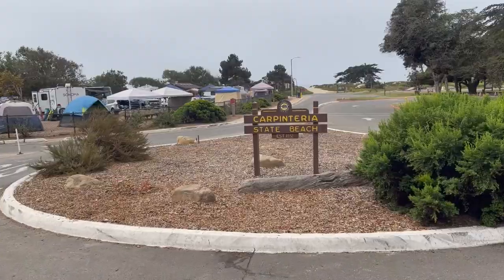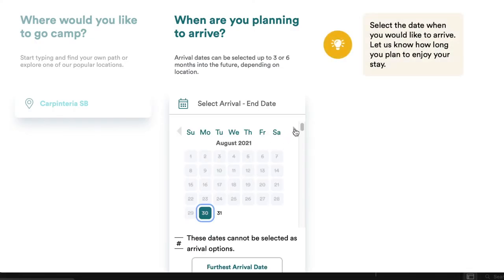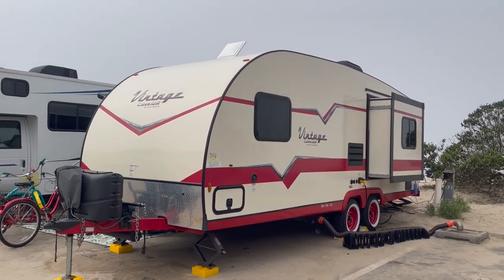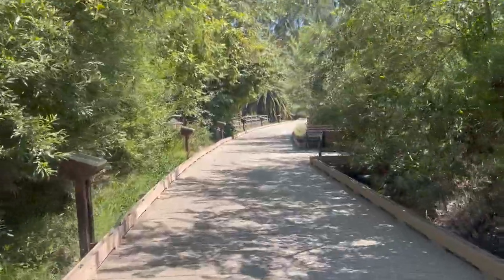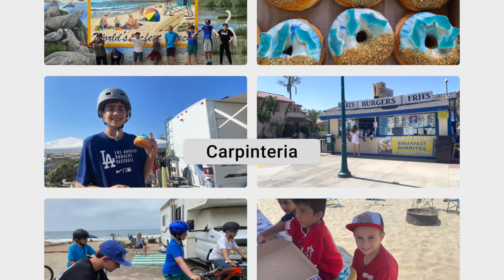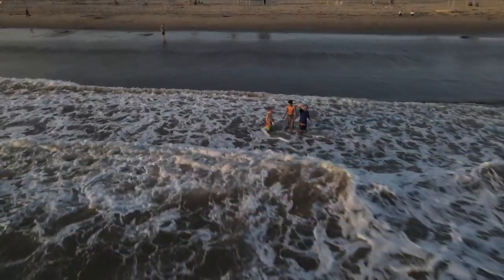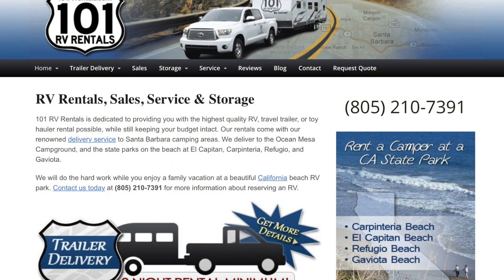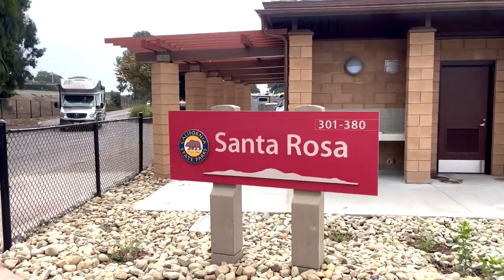Carpinteria State Beach Campground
Carpinteria State Beach Campground is such an incredible place to kick back and unwind.  The spaces are tight, but we managed to fit our 35 motorhome in a sweet little spot (348) right across from the beach.  Loved this spot because 347 right next to it was being used for maintenance’s golf cart so we didn’t feel quite as crammed.

The sites up against the sand are prime, but shorter and about 25 feet of concrete in length, but allows for maybe 4-6 feet of overhang on the sand.  So really these spots are designed for 30 foot or less.  Basically, from your back wheel forward you’ll need to measure and if it’s over 25 feet, you should look for another spot in the campground.

There are 4 campground areas, some with no hook ups for tent camping, some with electric and water only, and then the Santa Rosa Loop with full hook-ups including sewer which is where we opt to stay.  It is a State Campground so yes, you have to wake up 6 months in advance of your stay and play the whole internet scramble on reservecalifornia.gov, but our group of campers always seems to pull off the week and spots with some success.  They do have showers, restrooms, and overflow parking available as well.

The town of Carpinteria is only a short bike ride away and offers quaint small town charm.  Good food and shops are worth taking an afternoon to explore.

There is a marsh and some tidepools that are worth checking out too.  Eagle rays, leopard sharks, harbor seals, star fish, sea anemones, and all sort of ocean life can be seen throughout the area.

They used the naturally occurring surface tar to waterproof the canoes.  Well this surface tar still exists and is something we’ve had to deal with a bit. The kids will come back from playing in the surf and get spots of tar on their feet and swimsuits.  Not a big deal, but make sure to bring some baby oil to help make it easier to get this tar off of skin.  It’ll really helps cut down on the mess.

No dogs allowed on the beach past 10 or 15 feet from beach front campgrounds, but bring your pup because there are plenty of places to still walk and take your buddy on adventures.

There are campfire pits at most spots, at least in the Santa Rosa Loop so bring firewood to enjoy at night.

If you’re looking to rent an RV there is only one outfit that is permitted to deliver an RV to the park: 101 RV Rental Concessions and you can reach them at .